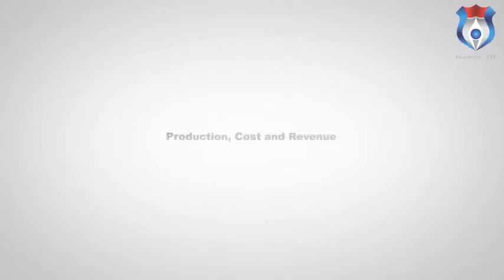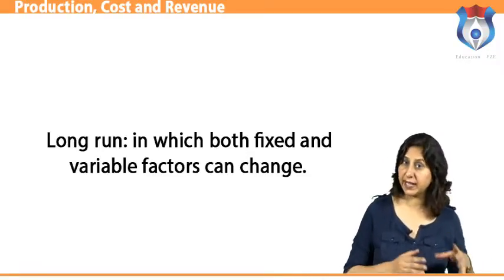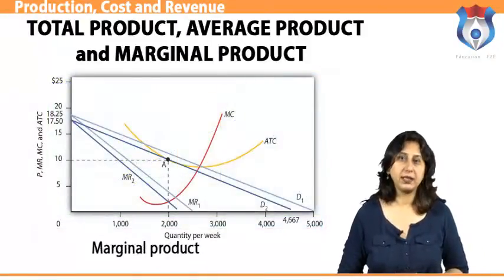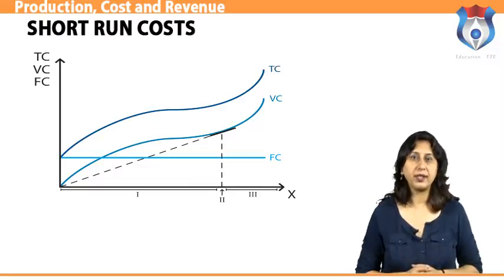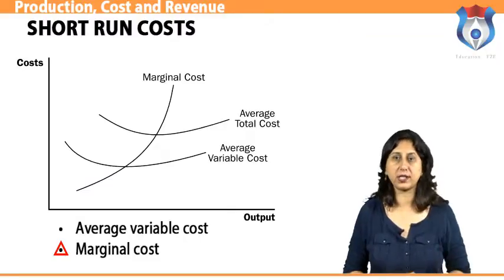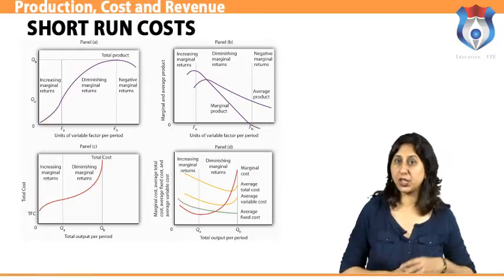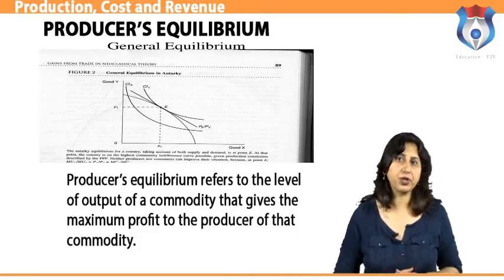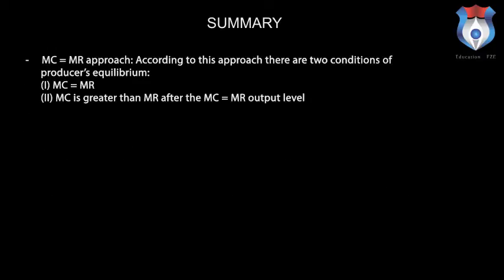Production, Cost and Revenue